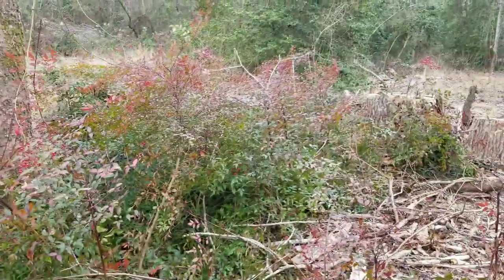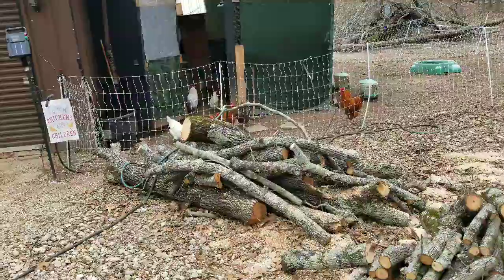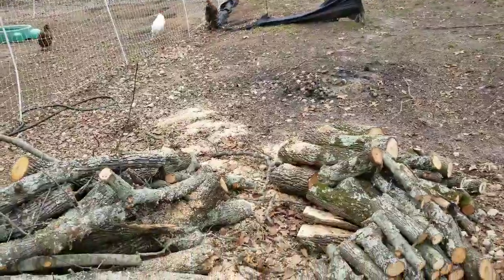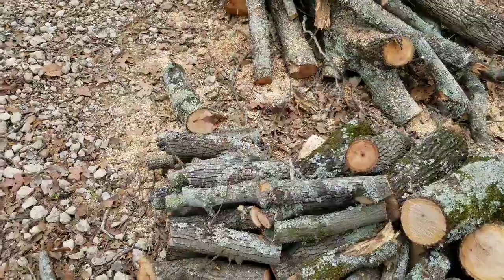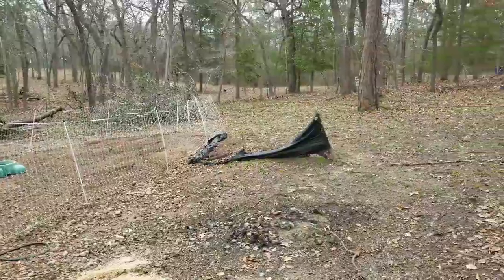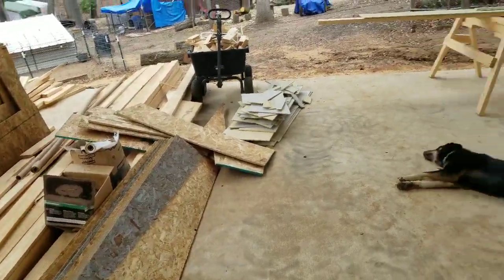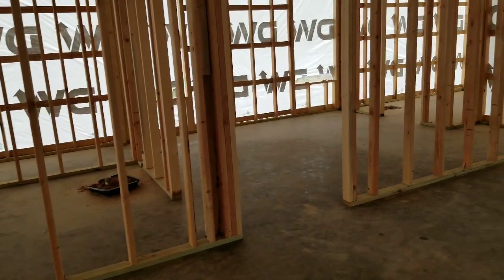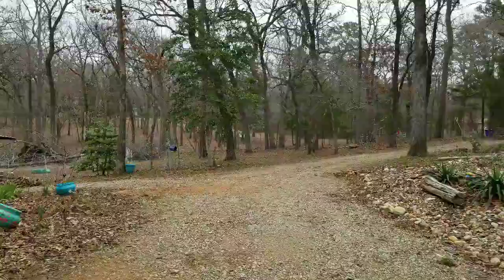TGF - Chainsaw out, more firewood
Got out and bought feed, then got busy cutting wood. I almost finished the front pile.
Be sure to check out the other family members channels.

Mail:
TGF c/o Linda Ray

Shout out - Family Channels
They now have a website for ordering broilers around the CT area.